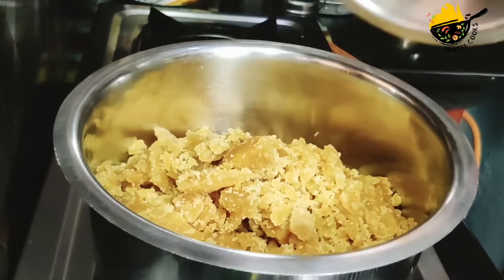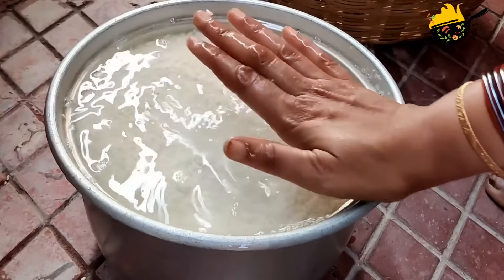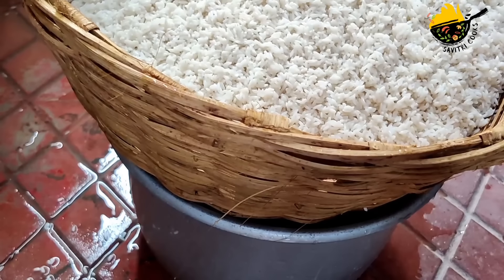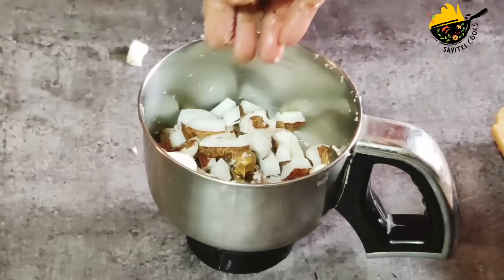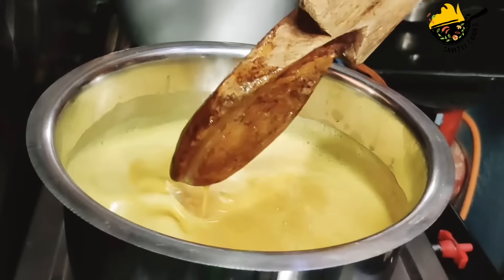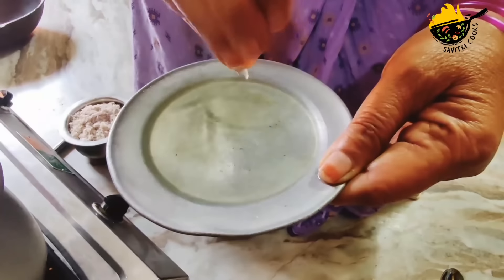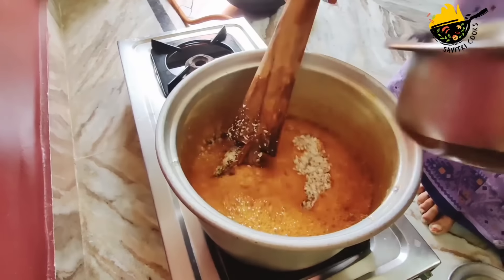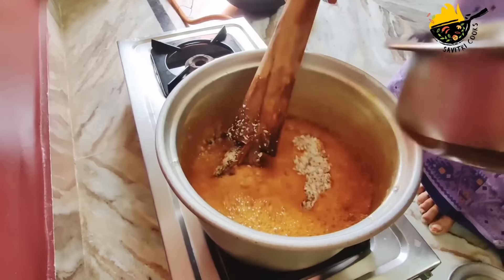కొబ్బరి బూరెలు పూరీల్లా పొంగాలంటే ఈ చిన్ని టిప్స్ చాలా అవసరం | Kobbari Boorelu | Coconut Burelu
Kobbari burelu recipe in telugu
Kobbari boorelu recipe in telugu